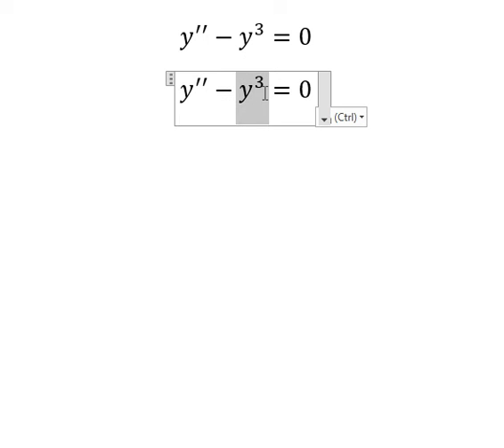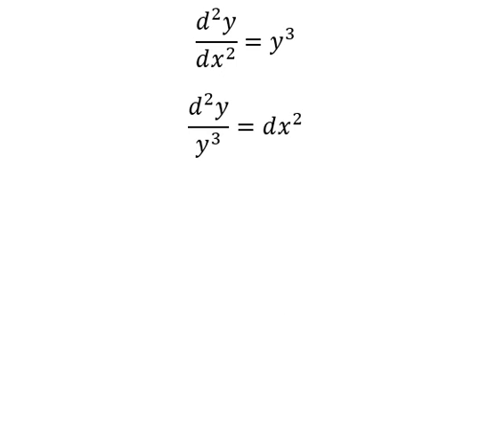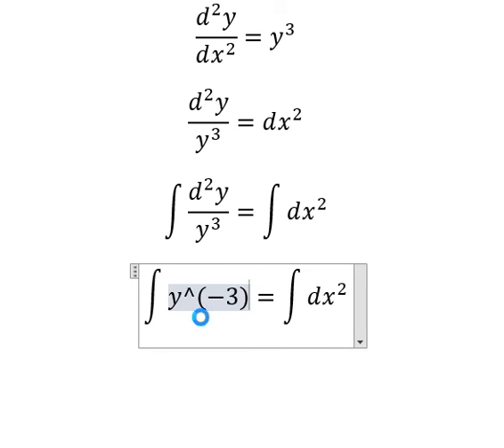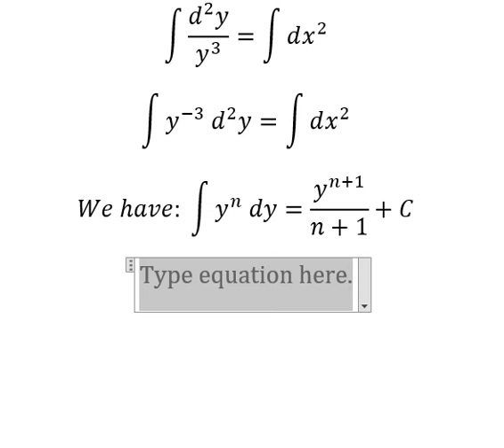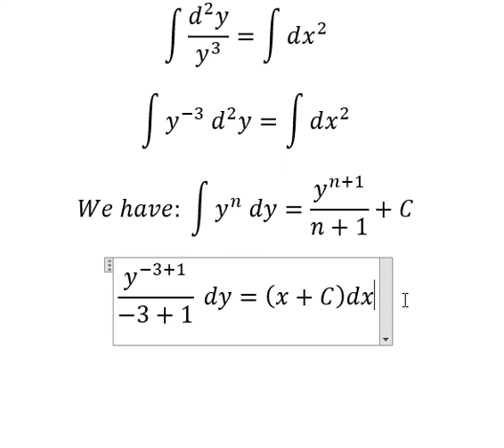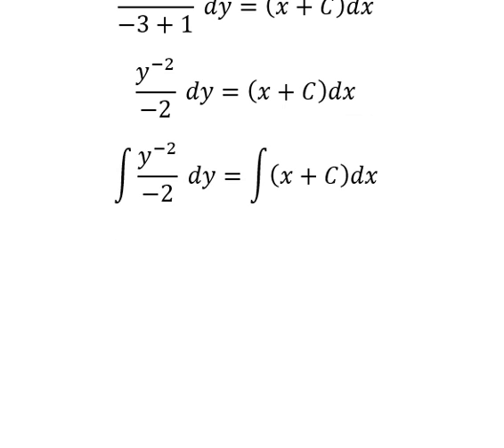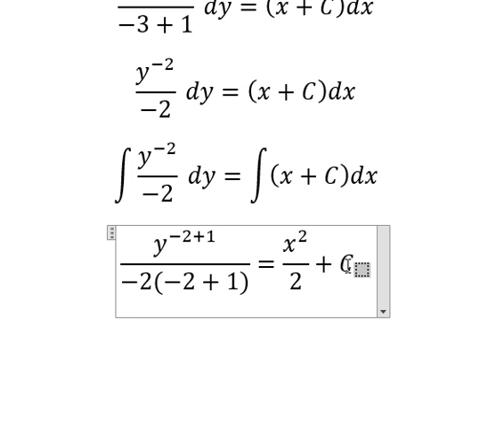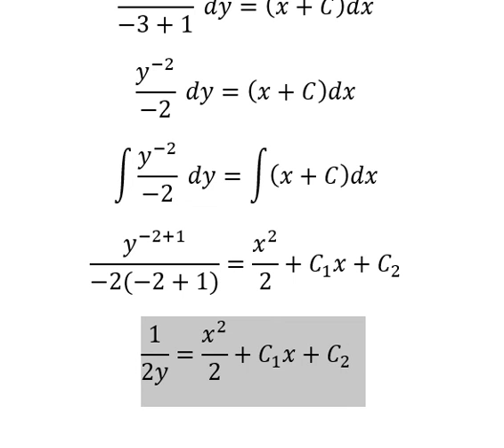Calculus Help: Differential Equations - y'' - y^3=0 - Techniques - Solutions